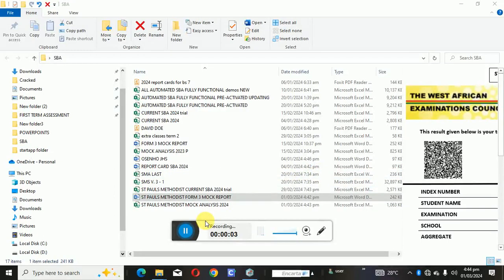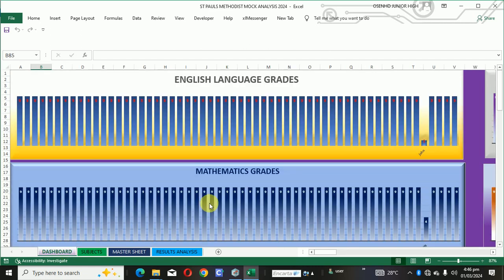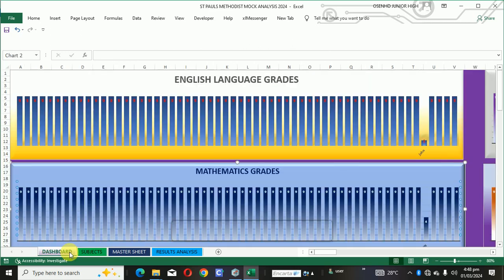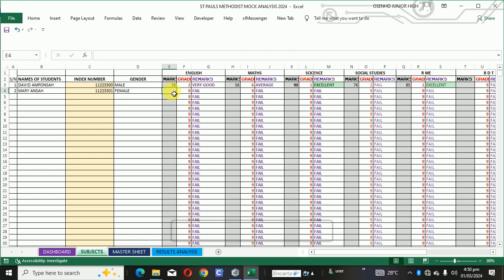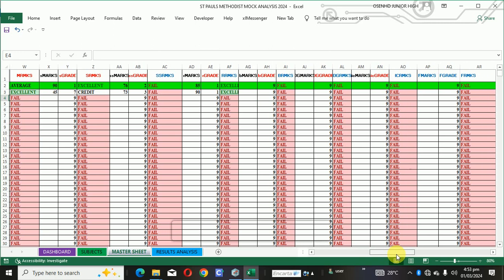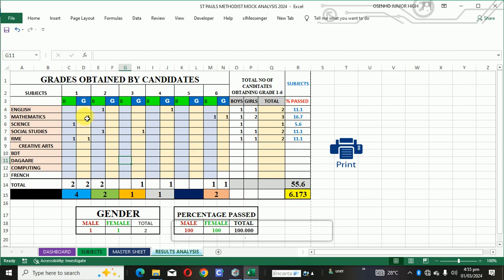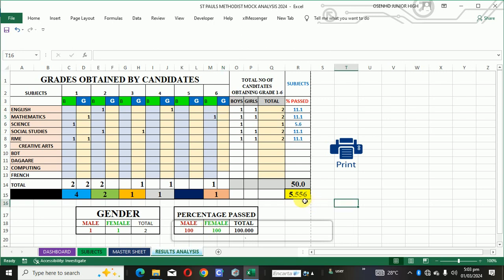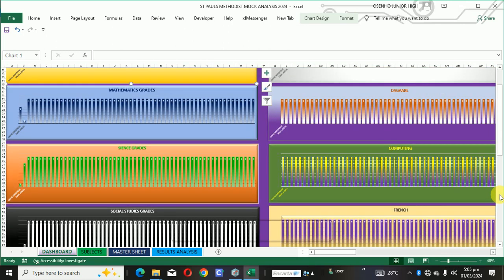NO.1 MOCK ANALYSIS FOR JHS PT1 FULLY AUTOMATED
This video teaches you how to use the NO 1 simple and finest Mock analysis application